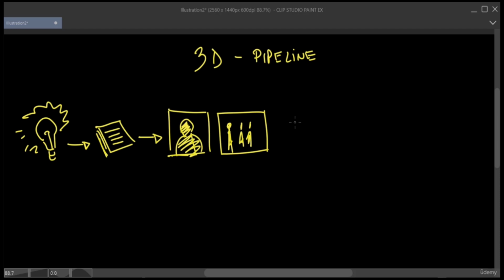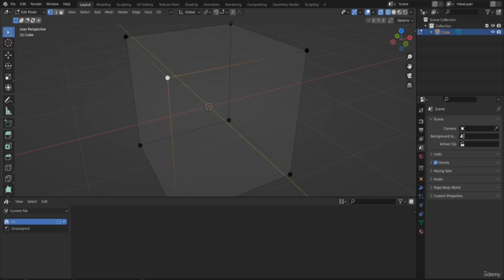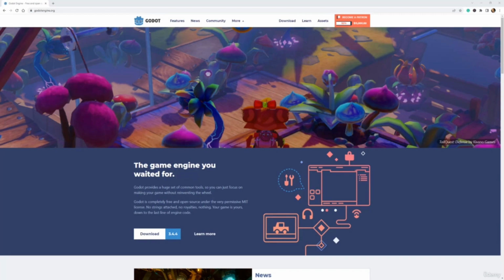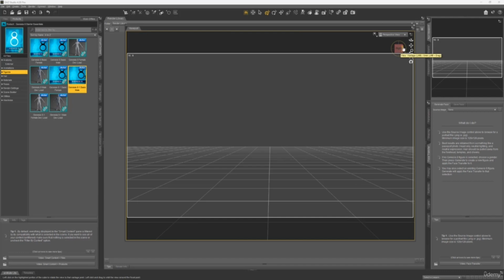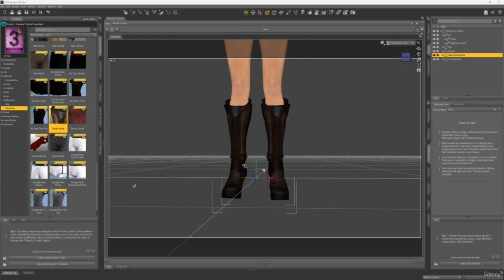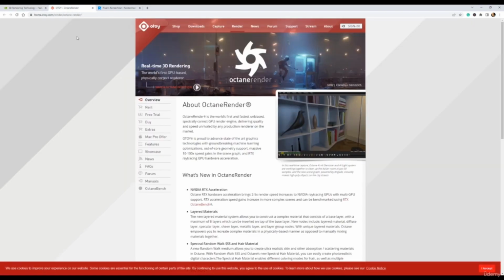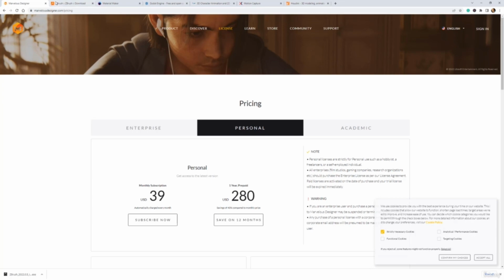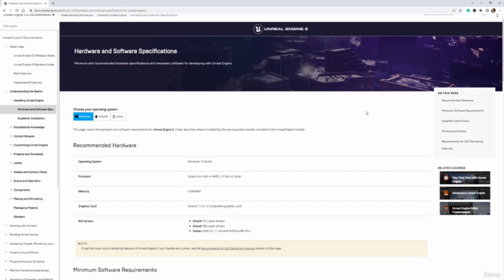Mastering the Dimensions: 3D Art Essentials Part 2 | 3d art essentials part 2 tutorial | Best Mind..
Dive deeper into the world of 3D art with Part 2 of our comprehensive guide. Elevate your skills with advanced modeling techniques, detailed texture mapping, and lifelike rendering. Whether you're a budding artist or an experienced designer, this episode will enhance your digital sculpting prowess, explore creative design workflows, and demystify CGI effects. Join us as we unlock the secrets of professional 3D artists and bring your digital creations to life.